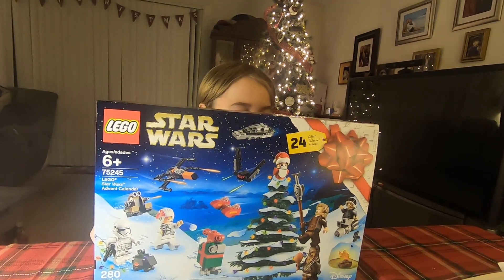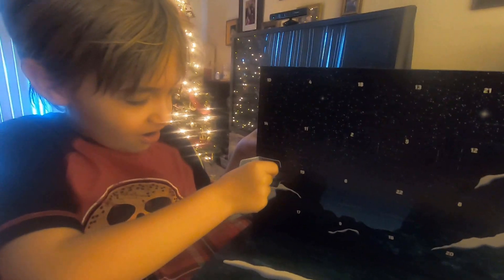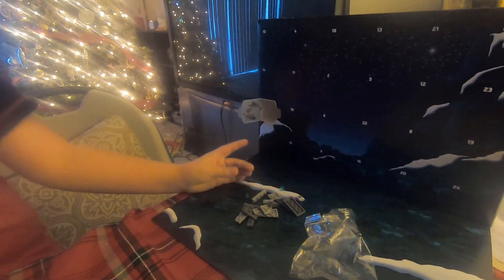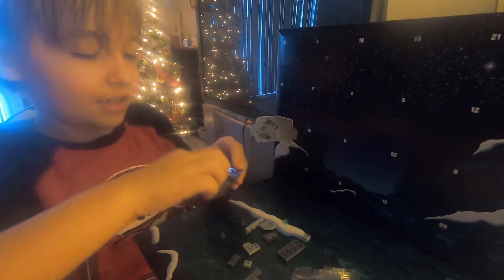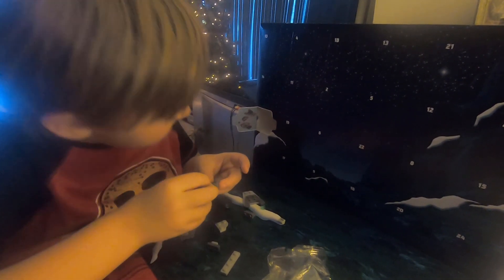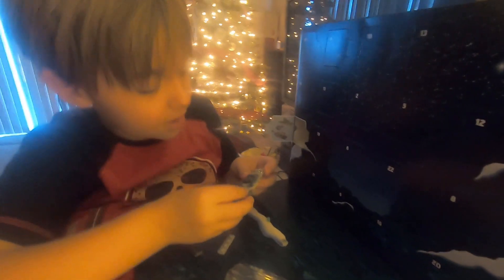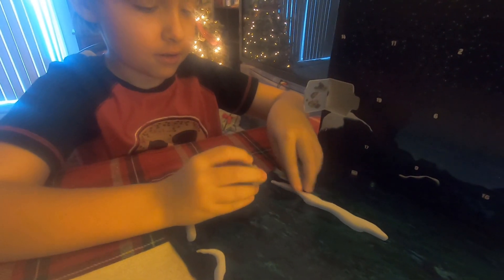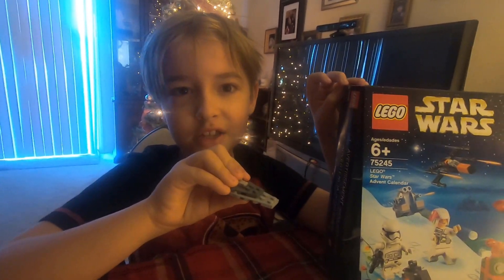Vlogmas 2019: December 1st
We start out vlogmas with Day 1 of the LEGO Star Wars advent calendar. Everyday of this calendar is a new surprise!